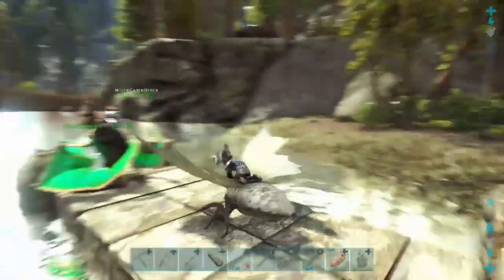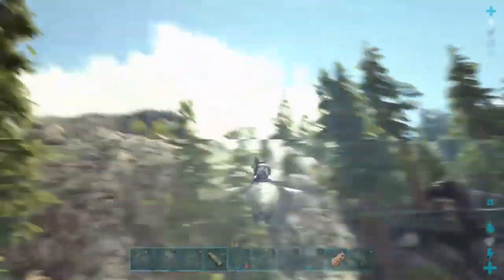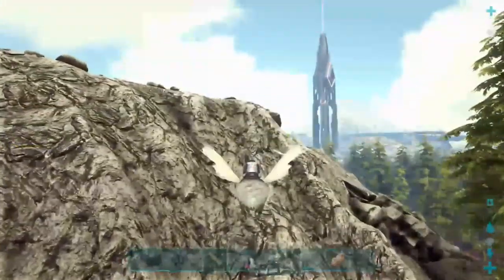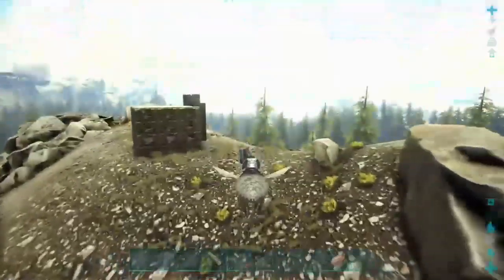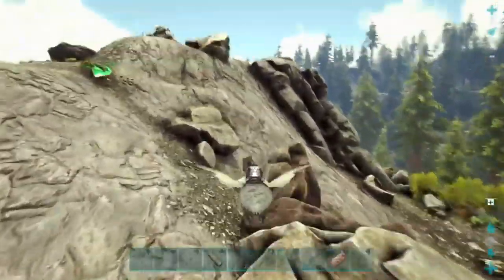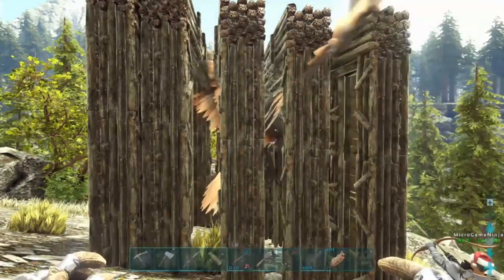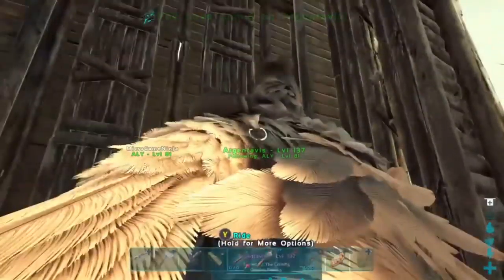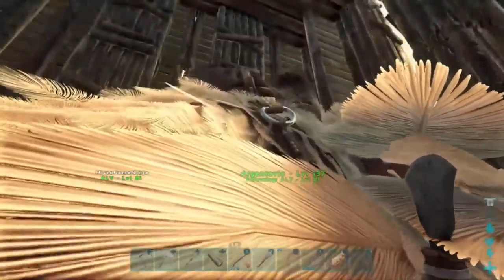PCM: Tame all the things (Ark) Ep. 15 (Final)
A group of survivors called “The Coltons” finds themselves in a new land called Valguero, without the worry of fighting their fellow survivors across the world they have only one goal left.  To explore, discover mysteries of the new land to solve, and tame all the creatures the new world has to offer.